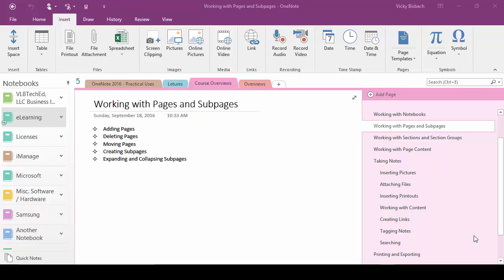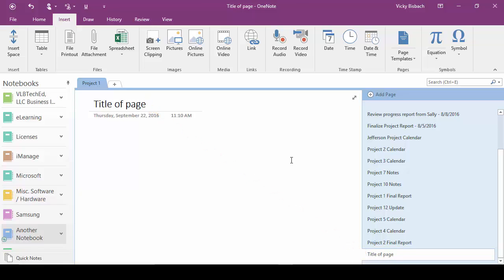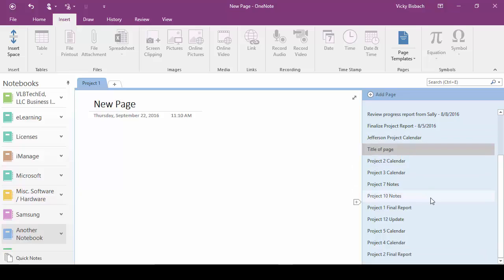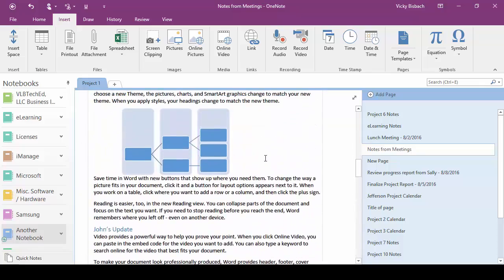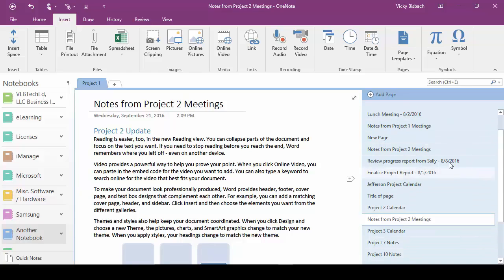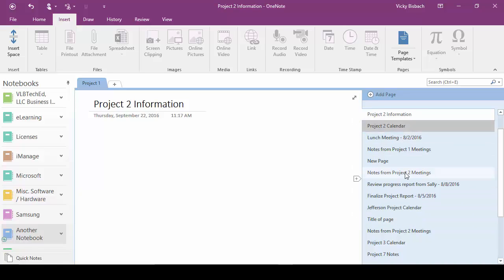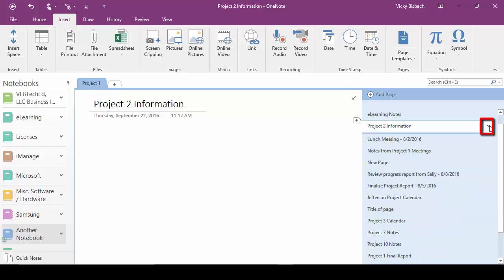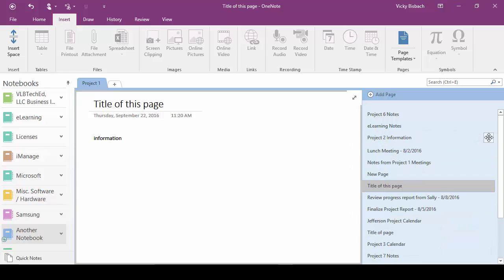OneNote Pages and Subpages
Click on the link below for Step by Step instructions --

1) Add Pages
2) Delete Pages
3) Move Pages
4) Create Subpages
5) Expand and Collapse Subpages